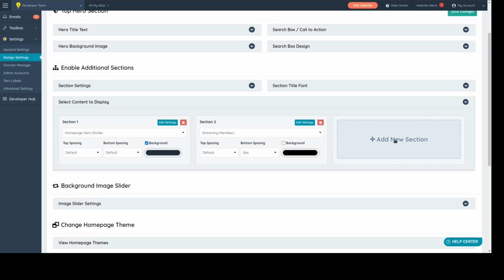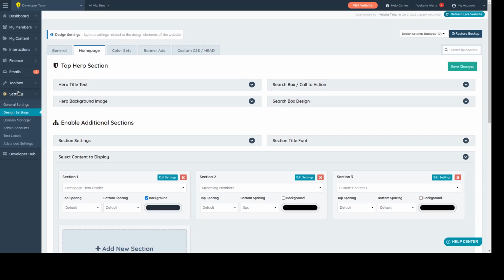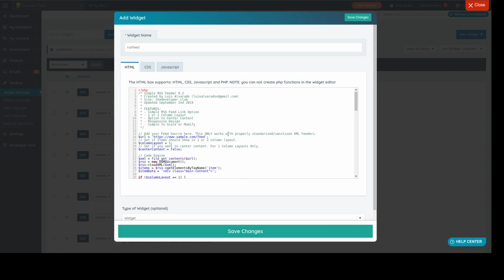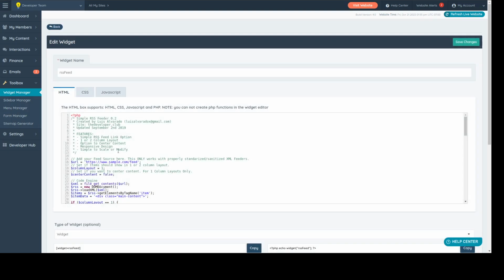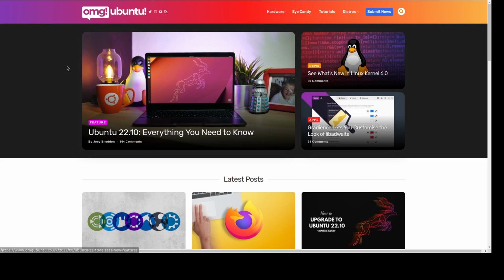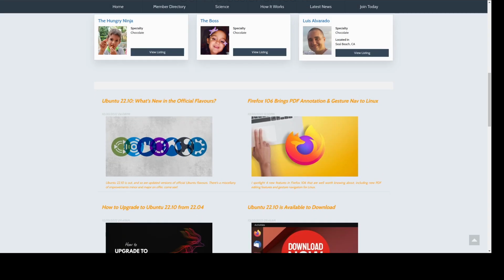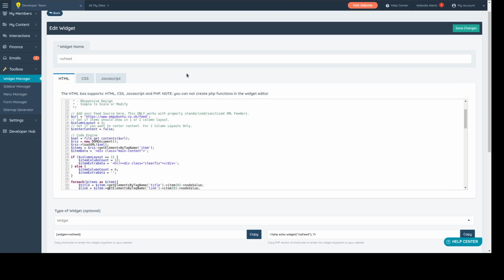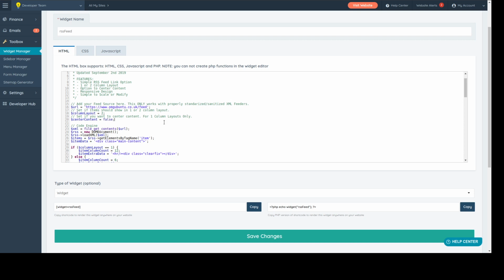Create your own RSS Feed - Customizing Brilliant Directories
Learn how to create your own RSS Feed including custom options like 2 column layout and centering. Source code is available in the FB group.